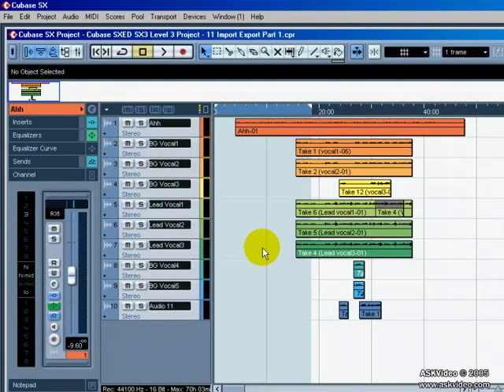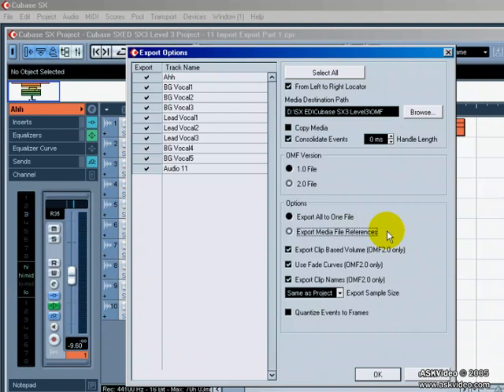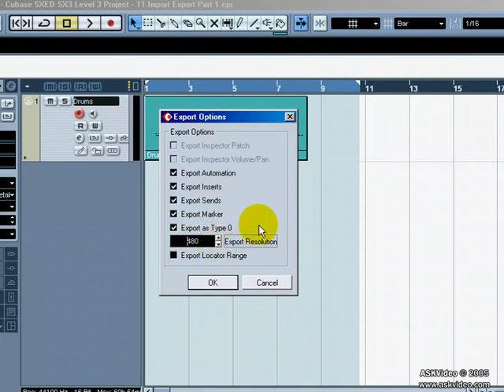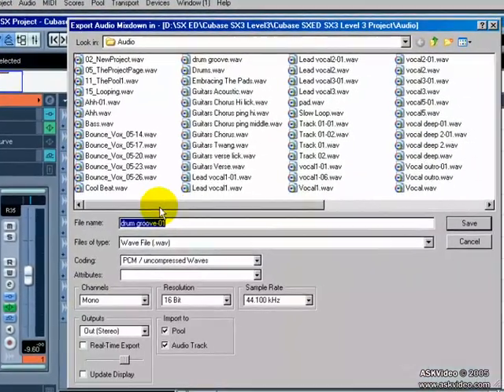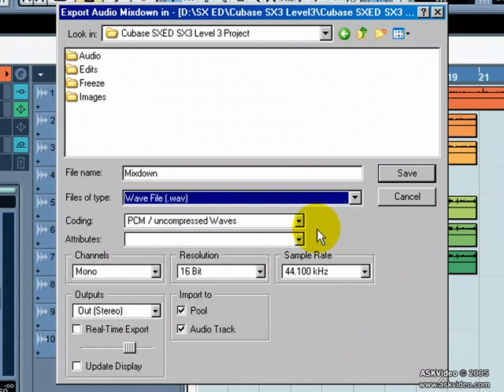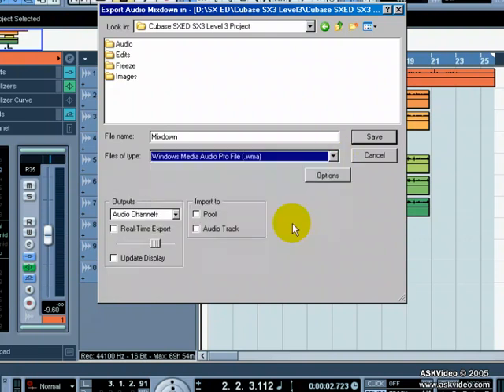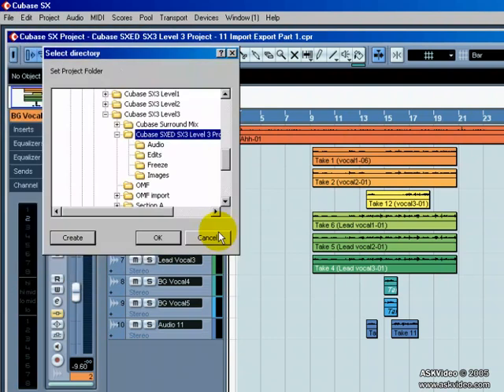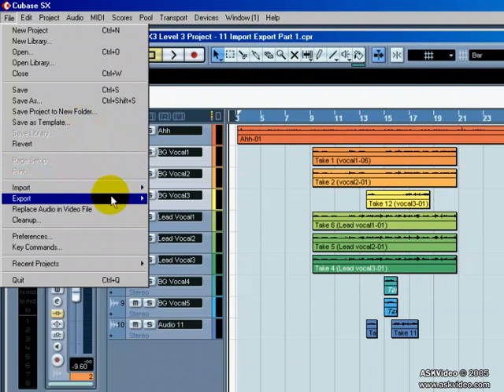12 - Tutorial 3 - 12_ImportExport2.mov